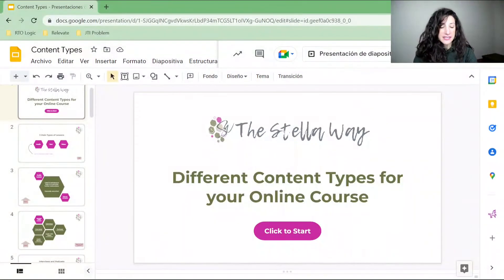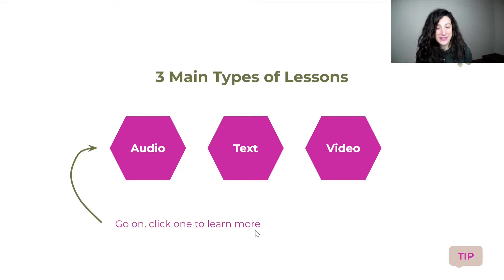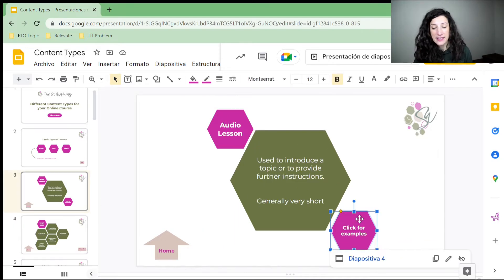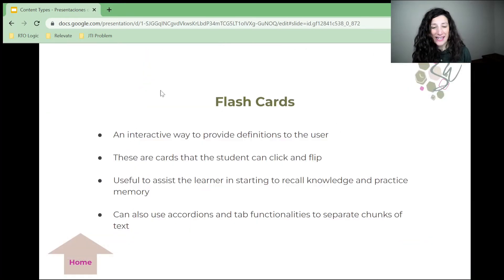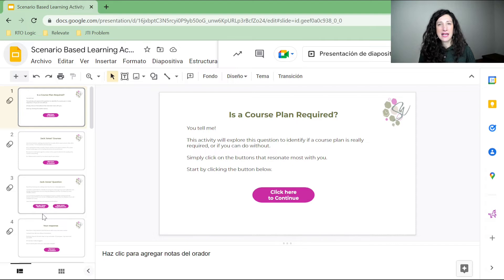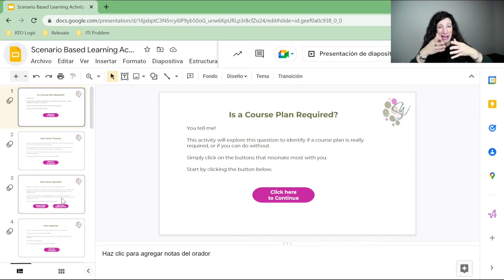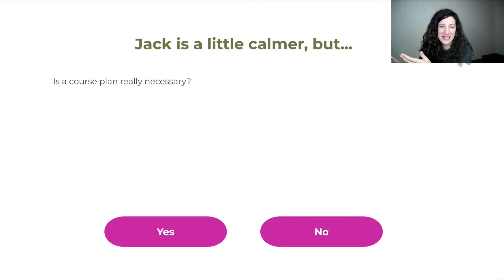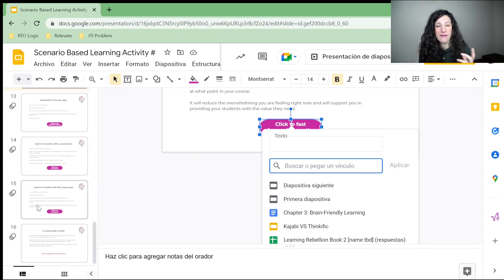How to Create Interactive Lessons in Google Slides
Create interactive lessons in your online courses rather than students just absorbing information from videos. This video shows two different interactive types.

What´s included

0:00 Introduction
0:41 Two Types of Interactive Online Lessons
1:26 Basic Interactive Online Lesson
5:39 Scenario Interactive Online Lesson
9:34 Wrap Up

--Basic Interactive Online Lesson--
This is like a 'click and reveal' interactive lesson.

It doesn't require any skills but does provide your students with the option to navigate the online course lesson how they wish.

They can choose which content they want to review and not be bombarded with too much information.

To create this, simply build your lesson content in Google Slides and then create buttons from shapes. Once you have this, you simply need to add a link to the button by right-clicking and choosing the link (CTRL + K or CMD + K).

This will allow you to link the button to the slide you want the student to go to. So when they click on the button, they are navigated to the correct slide.

--Scenario Interactive Online Lesson--
This style of interactivity is useful to get the student to start to make decisions.

What is included in this is:
- a scenario,
- options/choices
- consequences, and
- feedback

Each option has a consequence (good or bad) where the student receives immediate feedback.

This is created in the same way as the previous interactivity.

First, I recommend that you create the entire scenario and all it's paths in a Google Doc (almost like bullet points).

Then you can create in Google Slides, Turn the options into Buttons and add your links!

Again, Easy!

You can then embed these lessons into your Online Course Platform.

Have questions? Add them in the comments below.

About The Stella Way

The Stella Way support subject matter experts, just like yourself, to scale your knowledge through online courses with a strong focus on creating an engaging learning journey.

The Stella Way was founded to provide innovative coaching and consulting services that empower you to build a sustainable and scalable online course.

We work with educators who are passionate about sharing their knowledge, who want to make a positive impact and strive to make education globally accessible.

Why work with us? Many new course creators spend hours, weeks and months planning and designing their perfect course, but then hear crickets when they launch. With our experience in curriculum design, online courses and learning experience, we work with our clients to build an online course alongside their students and launch in smaller iterations to not risk a failed launch.

Videos Mentioned

Social Media